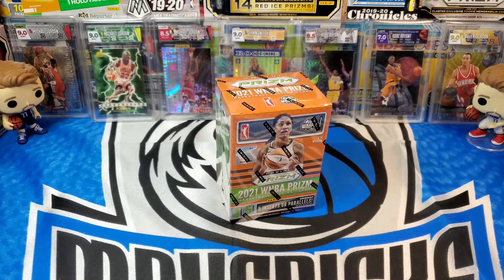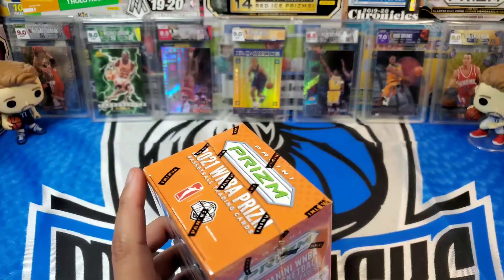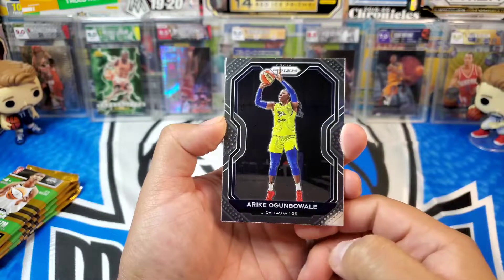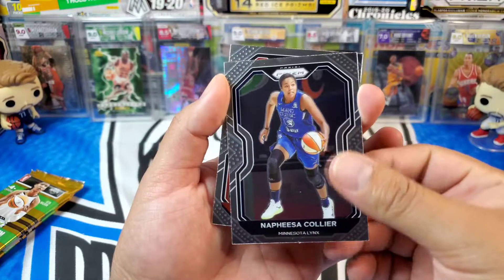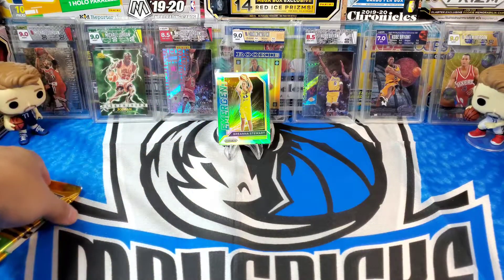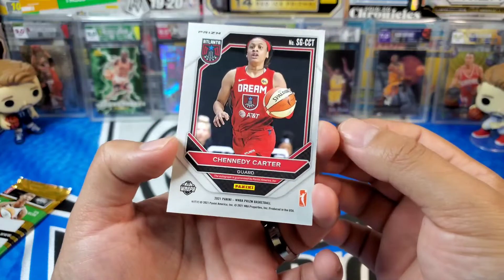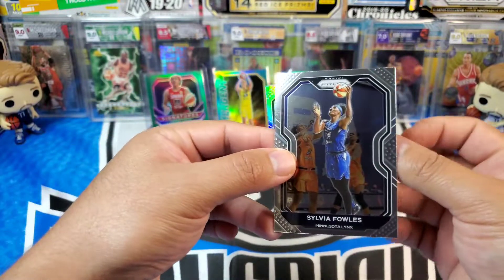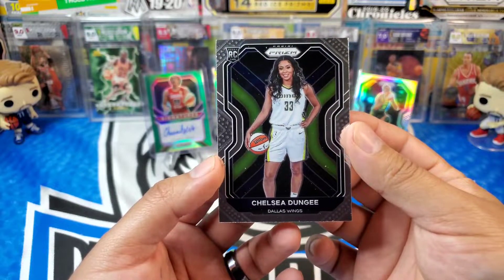WNBA Prizm!! Ripping Open a 2021 WNBA Blaster Box!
In this video we are ripping open a 2021 WNBA Prizm Blaster Box!! First time ripping open WNBA Prizm, and had a lot of fun! Even pulled an AUTO!! Hope you enjoy this video!